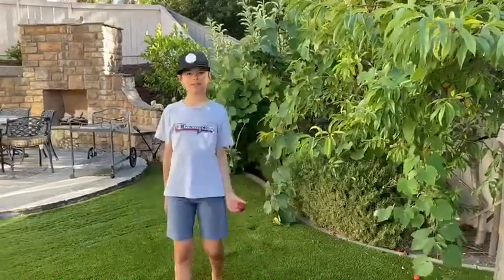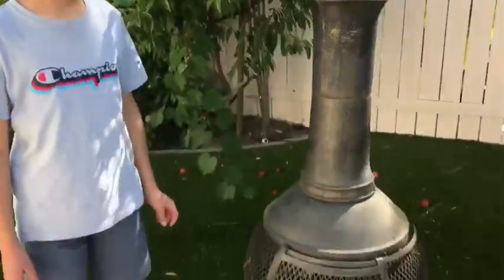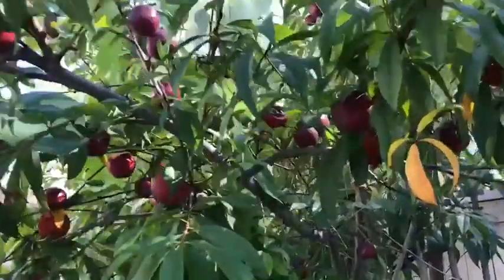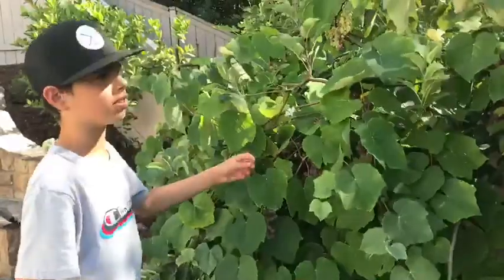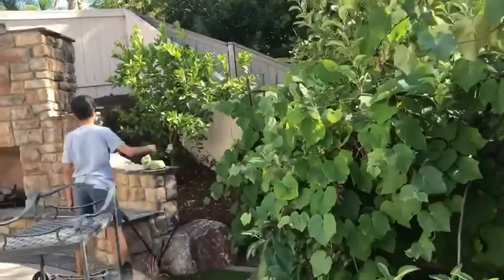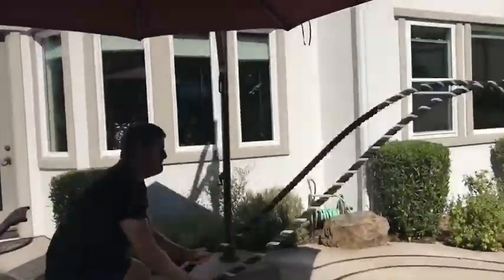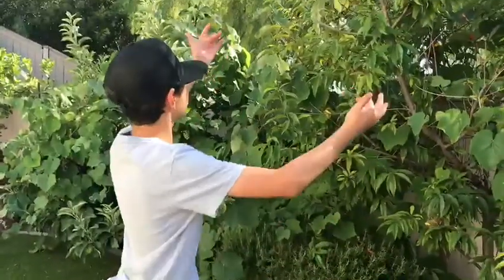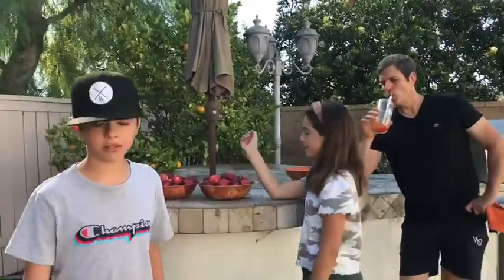Funny nectarine picking Part 1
this is my nephew’s YouTube channel. He stars in my videos.